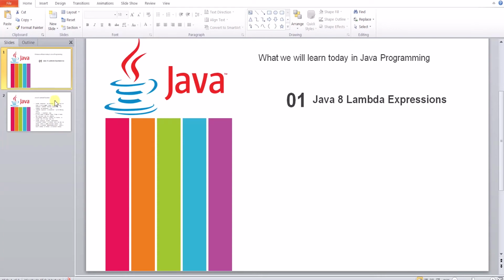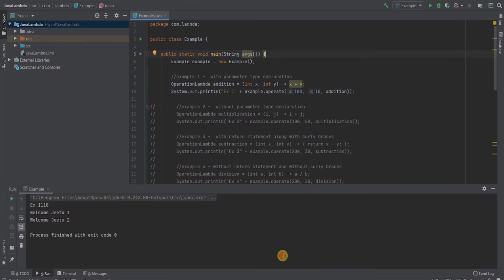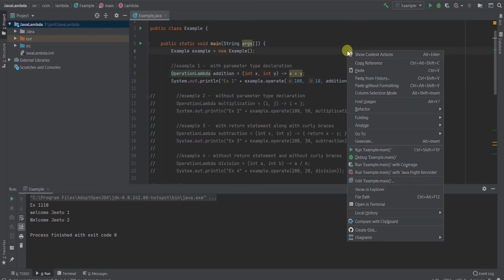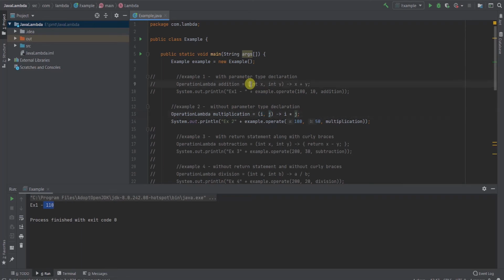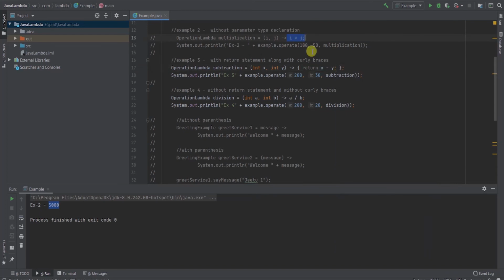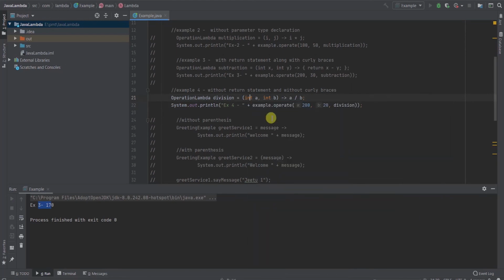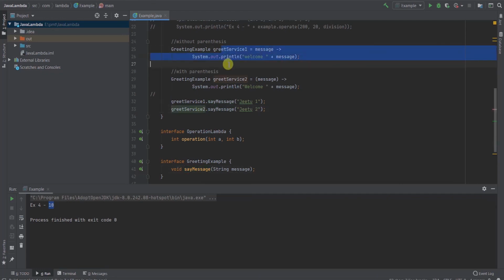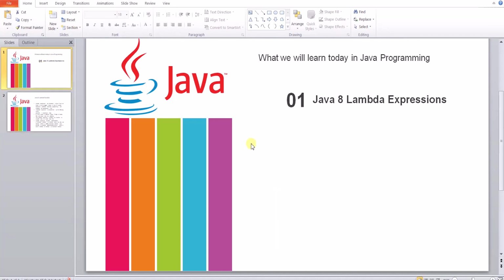Java Lambda Tutorial || Lambda Expressions in Java 8 || Java 8 New Features Lambda || Java 8 Basic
Java Tutorial.
Java Training.
Java Coding Example.
Java Explained.
Java Example.
Java help.
Java helper.
Java Springboot.
Java REST API.
Java microservices.
Java Kafka.
Java interfaces.
Java Abstract class.
Java Threading.
Java Multithreading.
Java Program.
Java GraphQL Example.
GraphQL Tutorial.
Kafka Zookeeper SpringBoot .Learn Kafka with Spring Boot . Kafka| Technical Video .Java  Tutorial
Lambda Expression in Java 8. Introduction to Java 8. Java tutorial for beginners - Learn Java, the language behind millions of apps and websites.
Tutorial on “Lambda Expressions in Java” will introduce you to a new Java feature called Lambda Expressions. It will also talk about the functional interface in Java.
Lambda Expressions in Java . Java Lambda Tutorial .Java Certification Training
java 8 lambda expressions. java 8 lambdas and streams. java 8 lambda advanced. java 8 lambda basic
Java Fresher video. Java Programming Video. Java 8 Video. Java 8 Training. Java 8 Tutorial. Java 8 Programming.